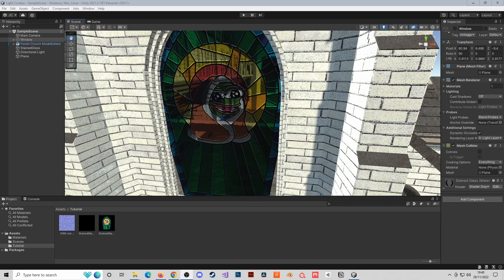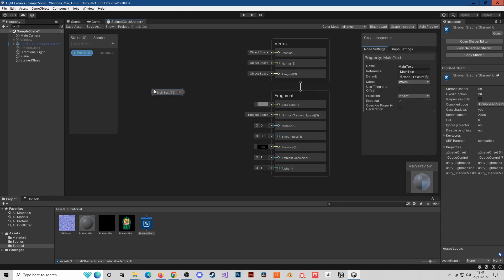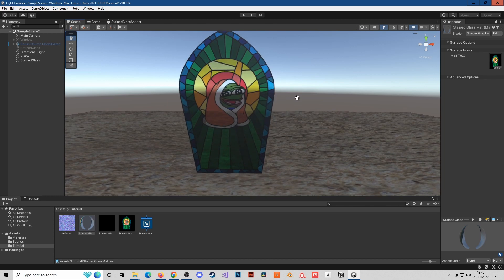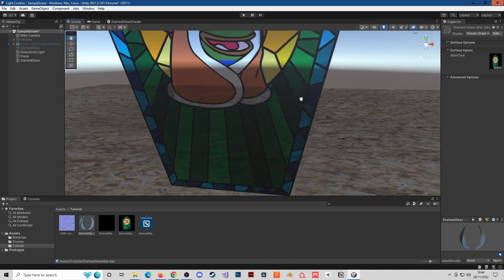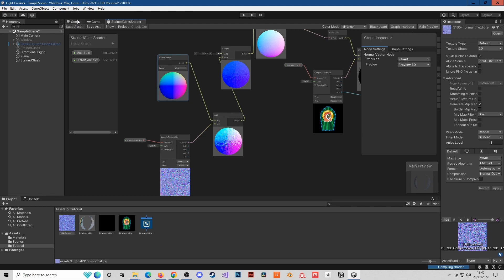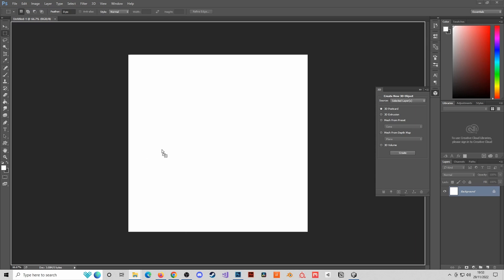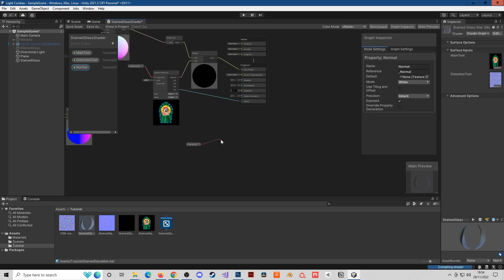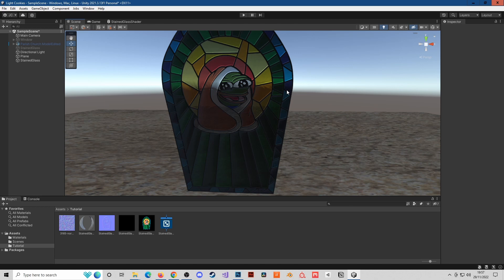Unity - Material - Stained Glass Window Tutorial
This Unity tutorial covers the basics of making a stained glass window material. Most of this tutorial is covered in Shadergraph and shows the steps required for making glass like materials.